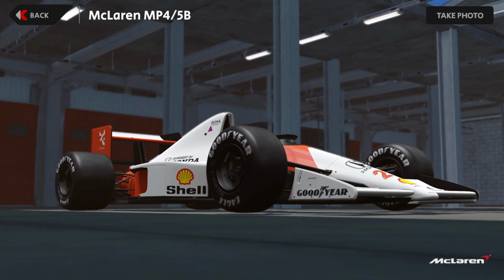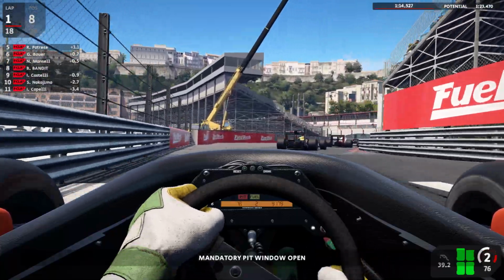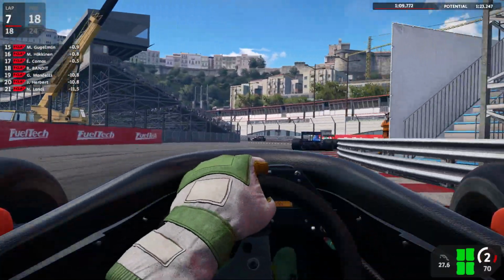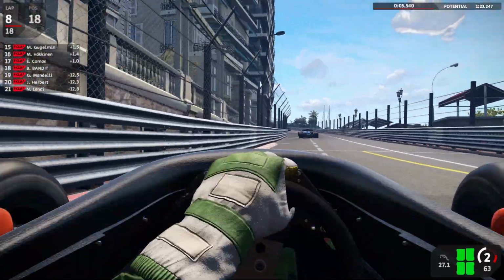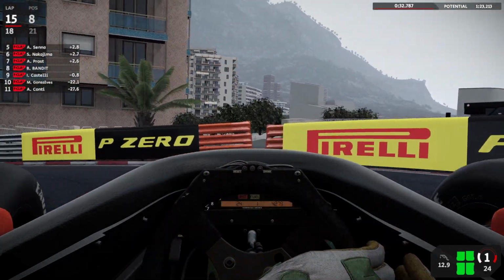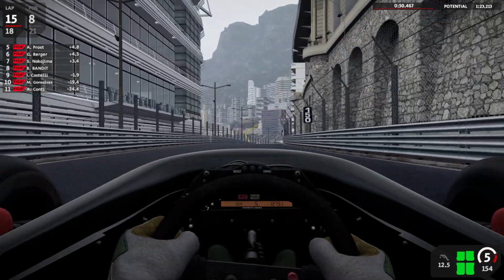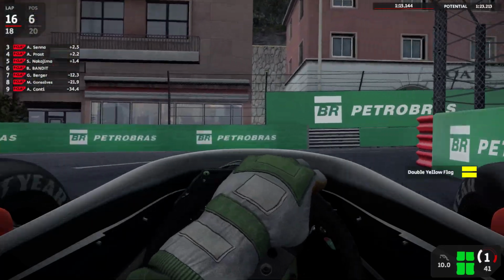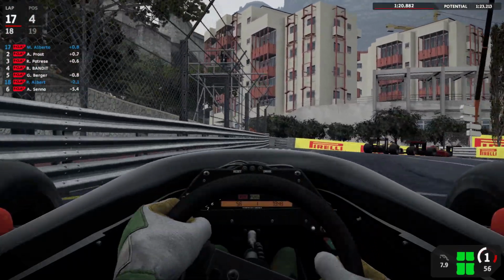Automobilista 2 - CRAZY RACE at MONACO in SENNA'S MCLAREN MP4-5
Join us for a race at monaco where we check out this amazing V10 beast, The mclaren mp4-5. This turns into a crazy race, i hope yous enjoy the race.